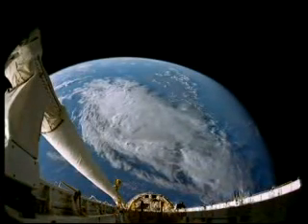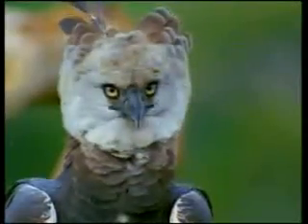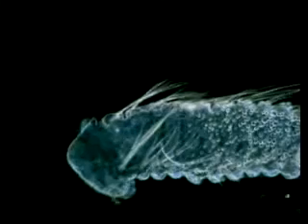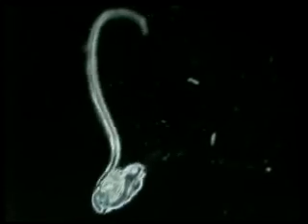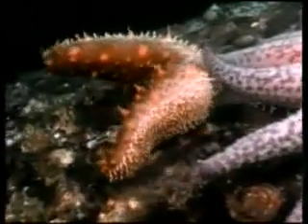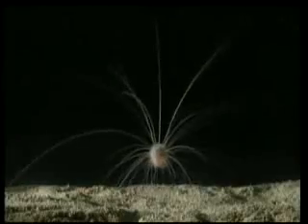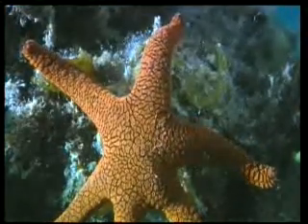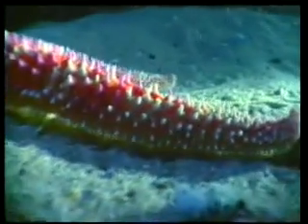The Secrets in the Deep - 1/4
The seas, which cover a large part of the Earth are an indispensable part of the equilibrium in the world. Many events in the atmosphere, from rain to the formation of wind to the climate, are made possible by the existence of the seas. Furthermore, the seas play host to billions of forms of life. This variety, which reigns hundreds, or even thousands, of meters under the sea, is just as astounding as that on the surface. These beauties in the undersea world spread Gods incomparable creation, with all its systems, out before our eyes.